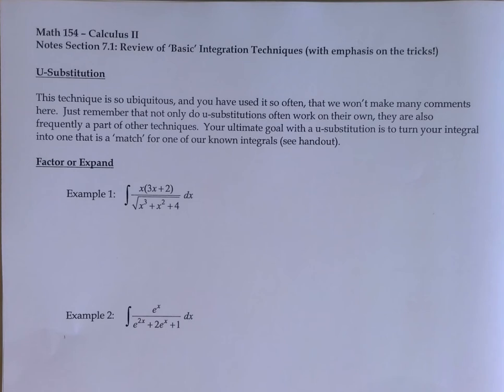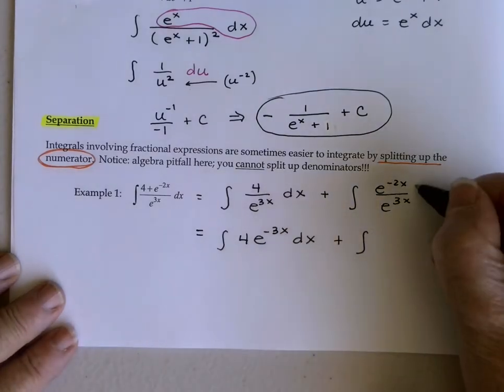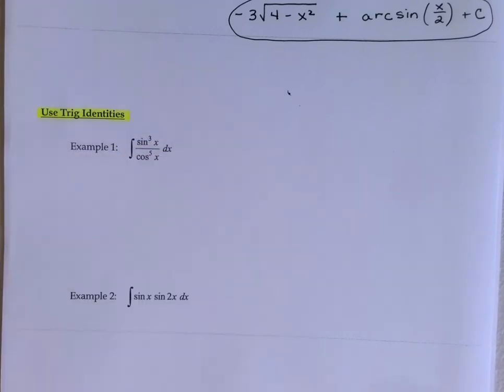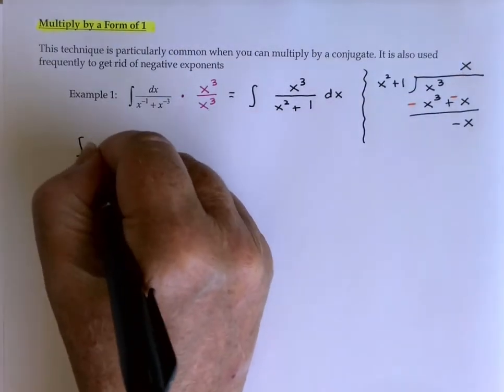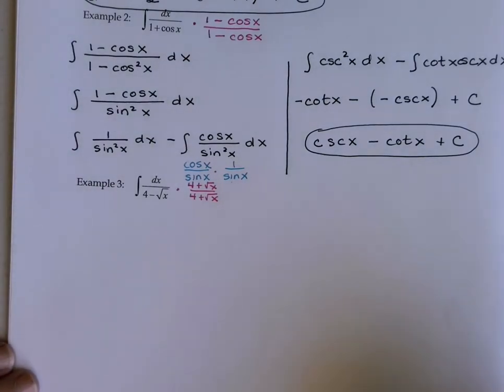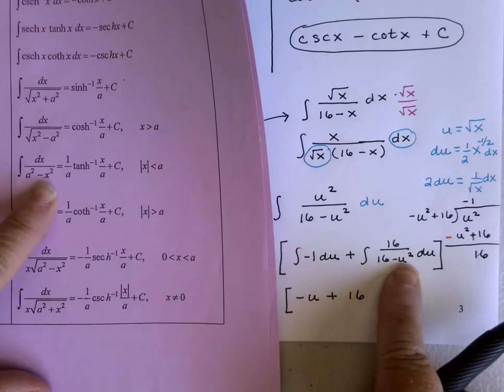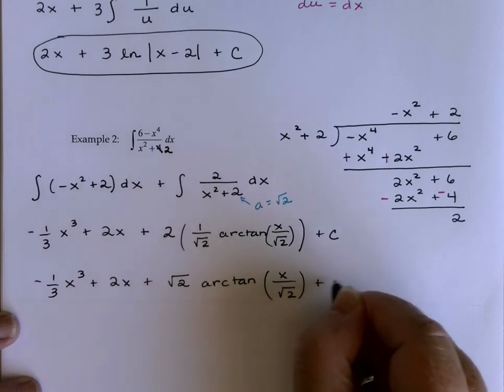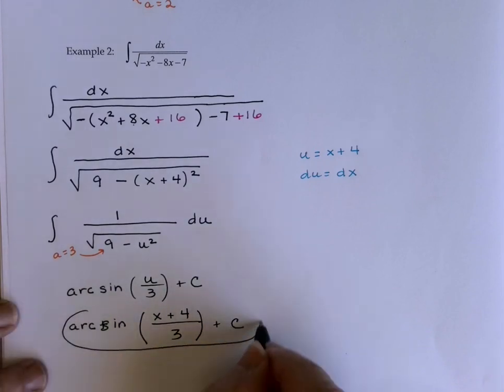Laird MAT154 Unit 3A